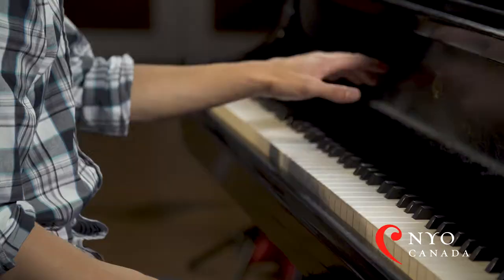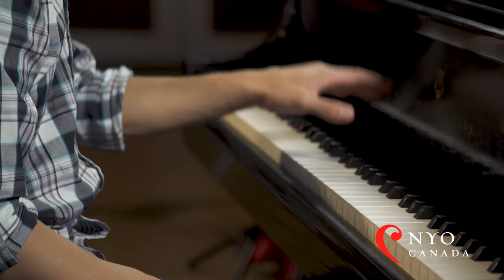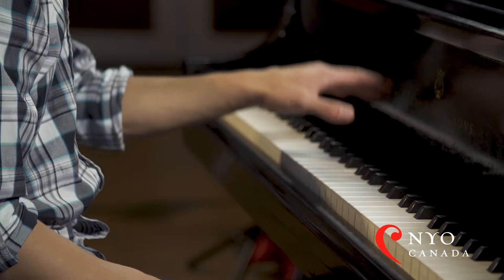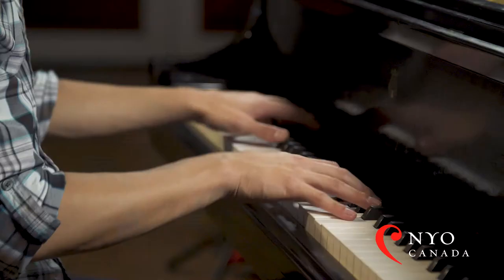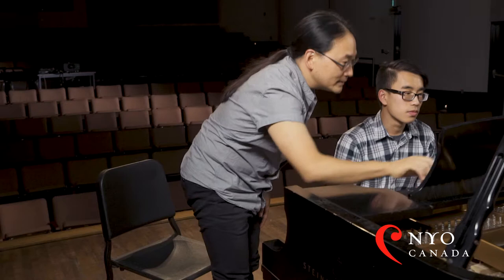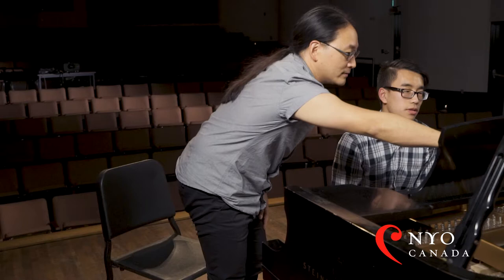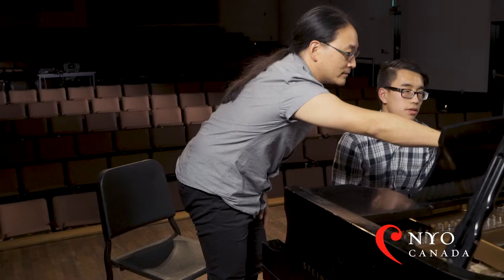Piano Lesson with Gregory Oh (Part Two)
NYO Canada Faculty Member Gregory Oh provides rhythmic suggestions as it relates Bernstein’s Fancy Free, performed by Jonathan Mak.